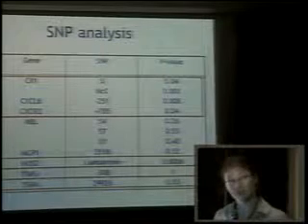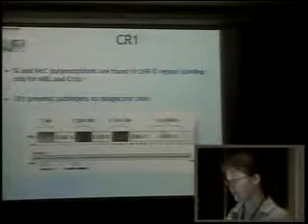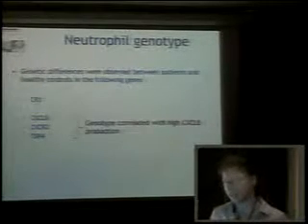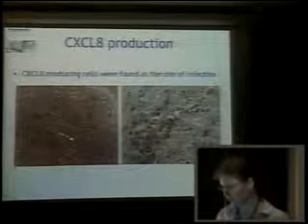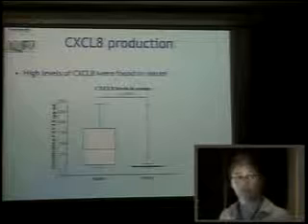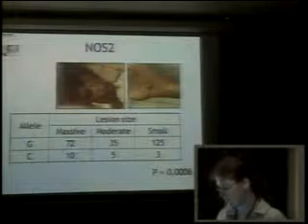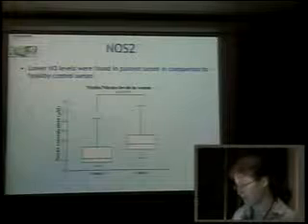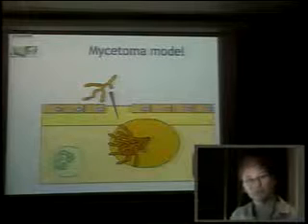The 5th Mycetoma Conference First Day Part 6,University of Khartoum